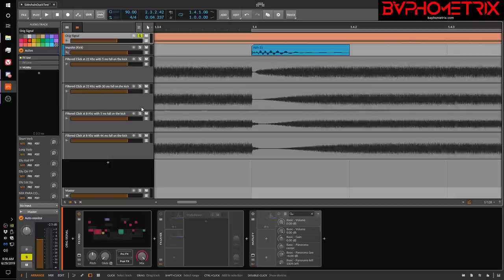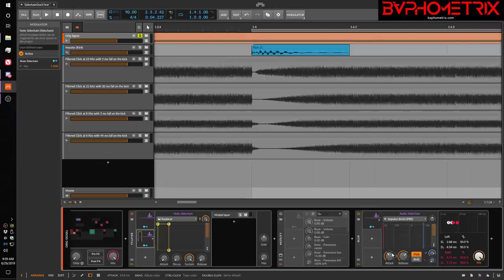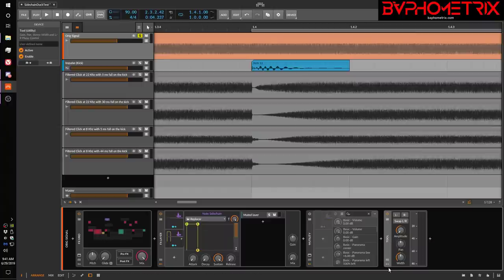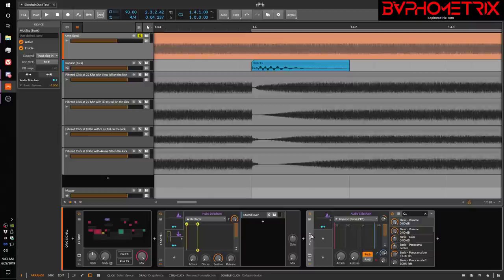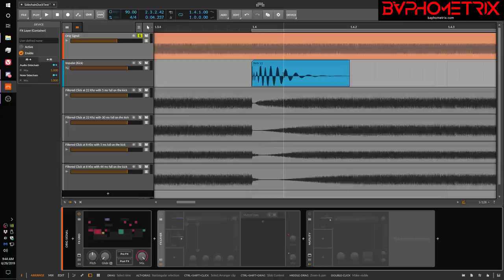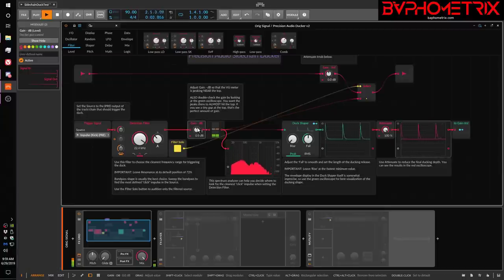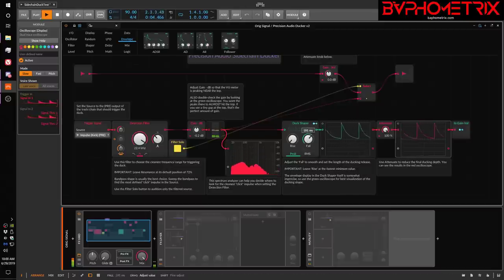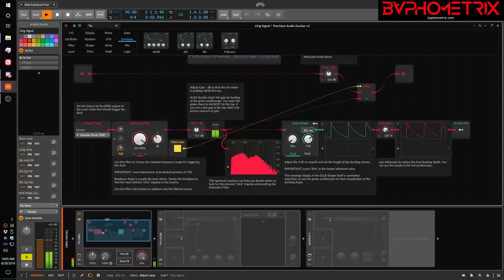Bitwig 26 - Precision Audio Ducking in v3.0 with the Grid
In this video I show how to use one of Bitwig's Grid devices (coming out soon in version 3.0) to solve a longstanding problem with audio sidechain ducking results in Bitwig. This custom FX Grid device preset also enables an even tighter precision and more flexible shaping of the ducking envelope than any of Bitwig's native sidechaining devices currently allow for (if they were working properly at all).

If you want to grab this FX Grid preset, you can do so by joining the Bitwig discord server Then search the resources channel there for "precision audio ducking". Note that you'll need 3.0 beta 9 or later to successfully load and use this preset.

Although I don't reference it in this video, here is a link to the "Bitwig Handbook" that it often mentioned in this series. This is an evergreen document that I will continue to expand and improve as I make more Bitwig tutorials.